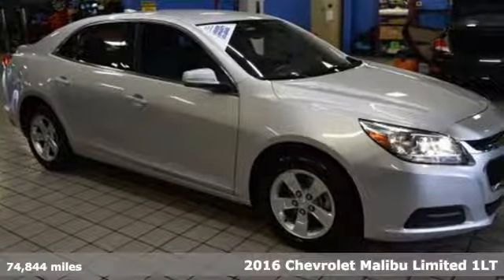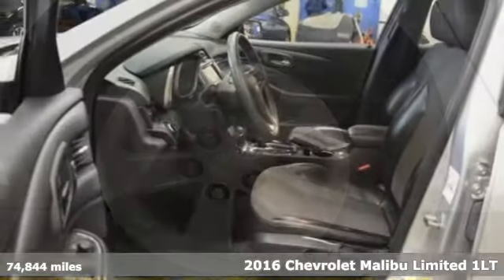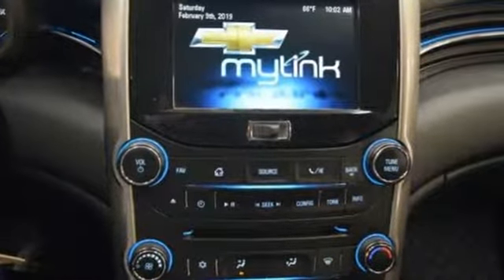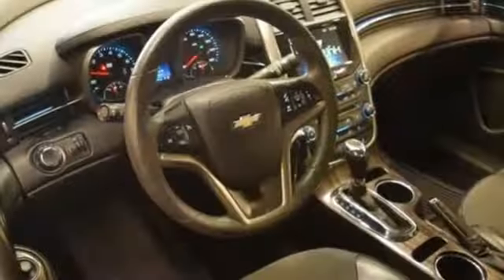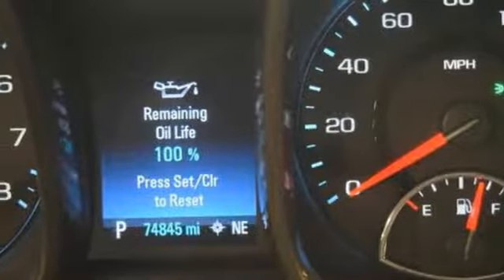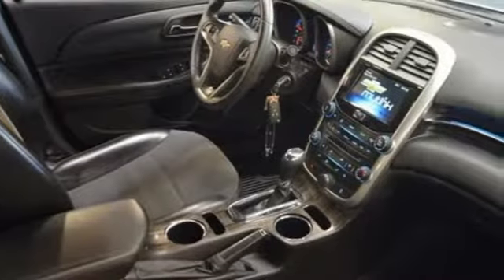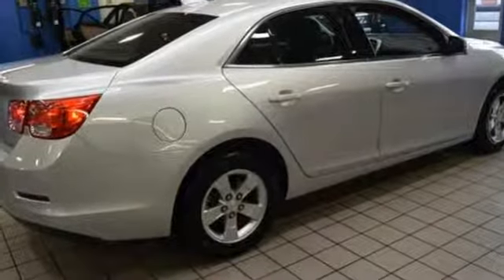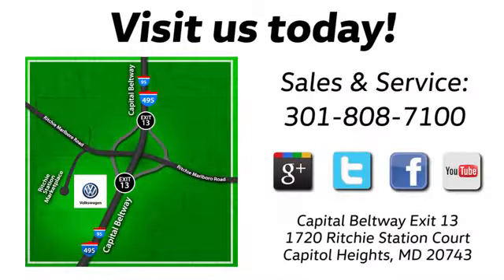Used 2016 Chevrolet Malibu Limited Capitol Heights, MD VKC000202A - SOLD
Year: 2016
Make: Chevrolet
Model: Malibu Limited
Trim: LT
Engine: 2.5L 4-Cylinder DGI DOHC VVT
Transmission: 6-Speed Automatic Electronic with Overdrive
Color: Silver
Interior: jet black
Mileage: 74844
Stock #: VKC000202A
VIN: 1G11C5SA3GU141784

Address:
1720 Ritchie Station Court